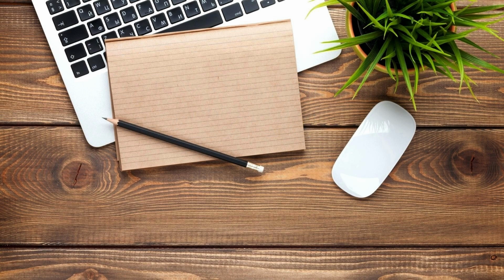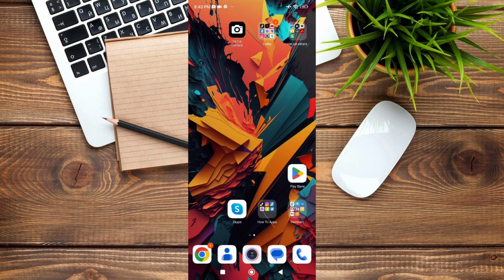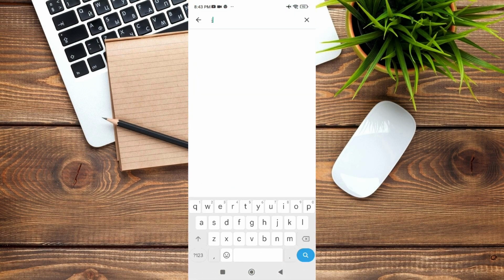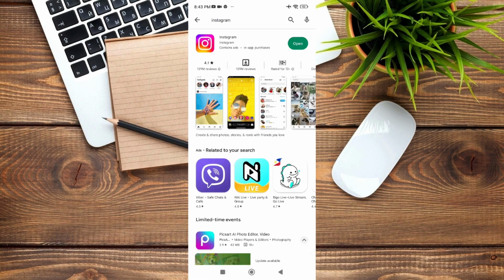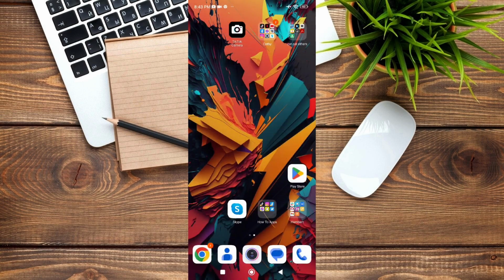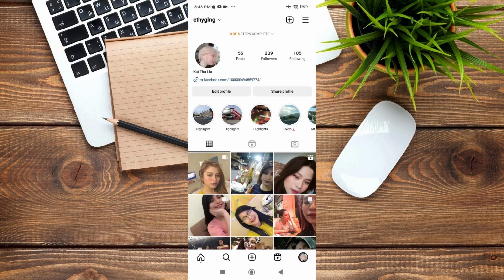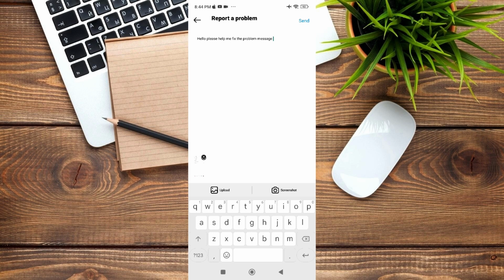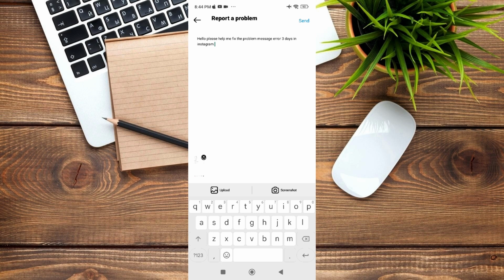How to fix instagram message problem 3 days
Have you ever experienced problems with your Instagram messages? Maybe your messages won't send or you're not receiving messages from others. Don't worry, you're not alone! In this video, I'll show you how to fix Instagram message problems in just 3 days.

We'll walk through step-by-step instructions on how to fix the problem, including clearing your cache and resetting your Instagram account settings.

By the end of this video, you'll have the knowledge and tools you need to fix your Instagram message problems in just 3 days. So, if you're tired of dealing with Instagram message issues, watch this video now!